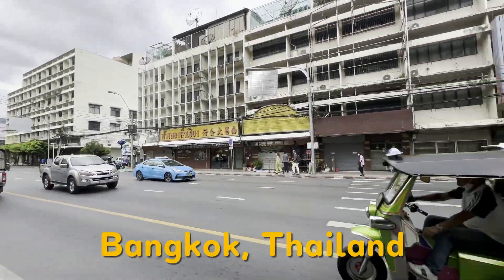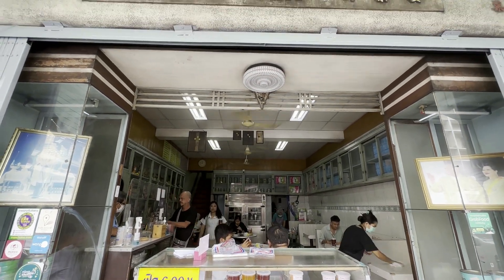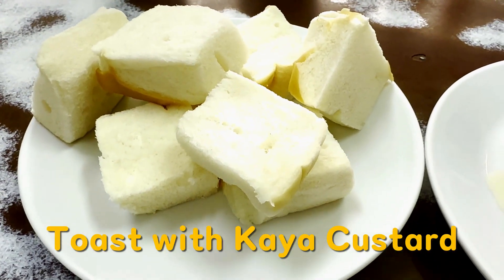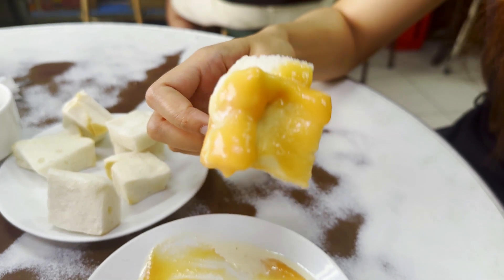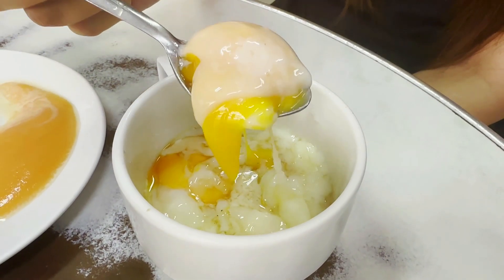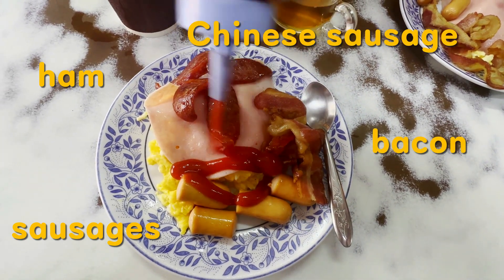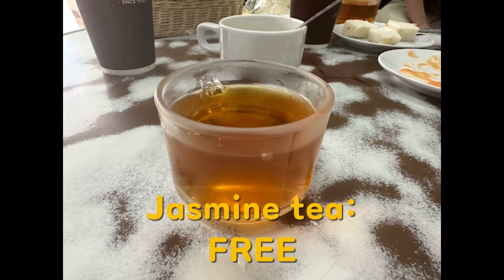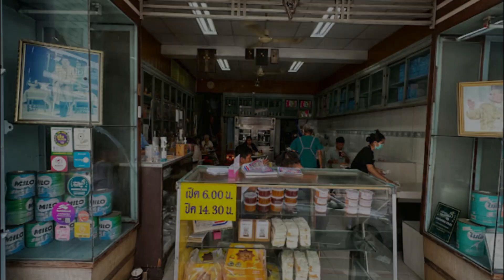The Best Big Traditional Breakfast in Bangkok │📍 On Lok Yun in Bangkok, Thailand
The best Western Breakfast in Bangkok: bacon, eggs, ham, and sausage at On Lok Yun Restaurant in Bangkok's Old Town. On Lok Yun, a legendary Thai shophouse restaurant has been serving up all-day breakfast in Bangkok's Rattanakosin neighborhood since 1933.

I'm a guy who loves his breakfast, and while I absolutely adore Thai food, as a long-term American expat living in Bangkok, I sometimes start to miss a good old-fashioned (and most importantly, affordable) Western-style breakfast. I had heard about On Lok Yun recently and was excited to pay a visit to this famous old Bangkok institution to try their famous all-day breakfast.